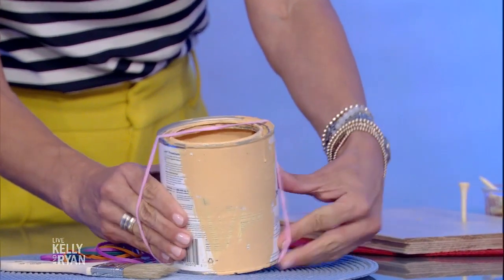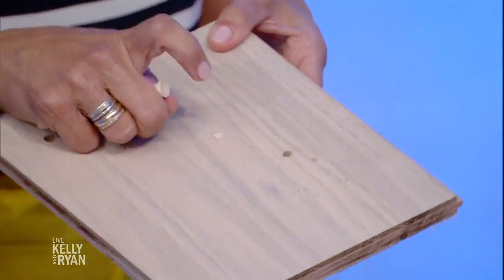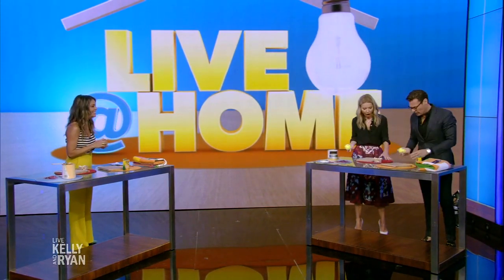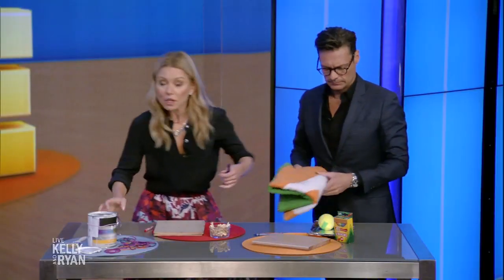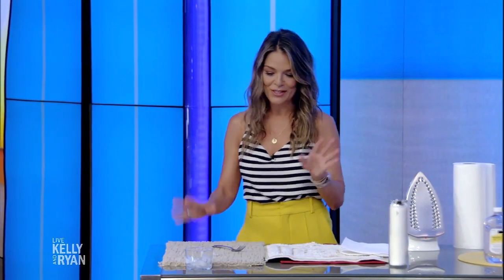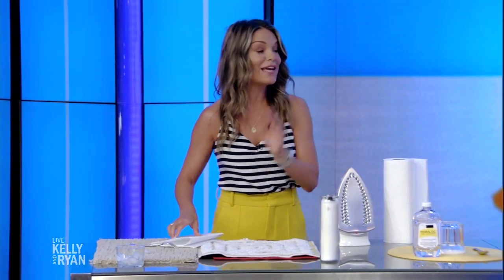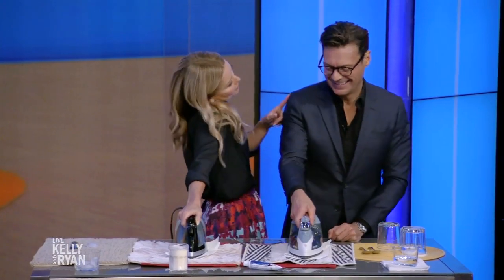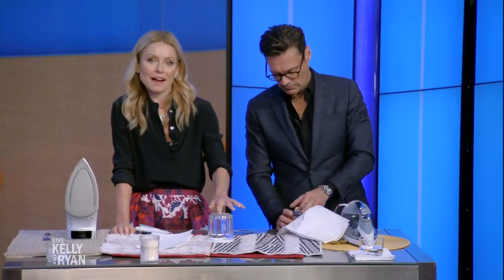Home Hacks for Less with Sabrina Soto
Lifestyle expert Sabrina Soto shares easy affordable ways to take care of things around the house.